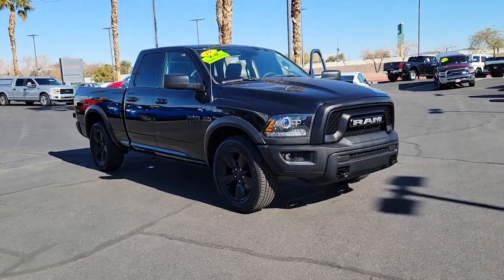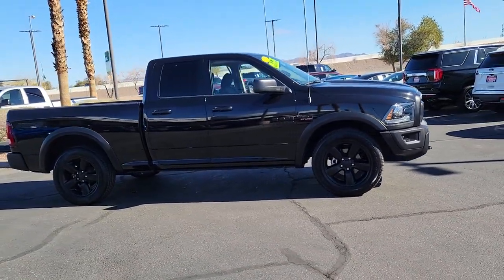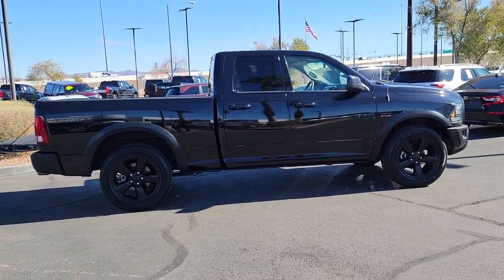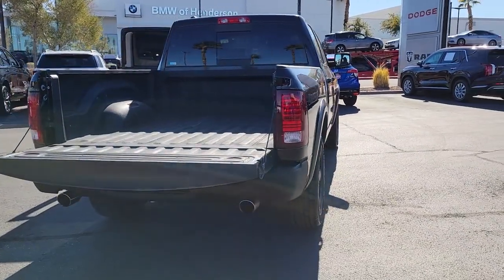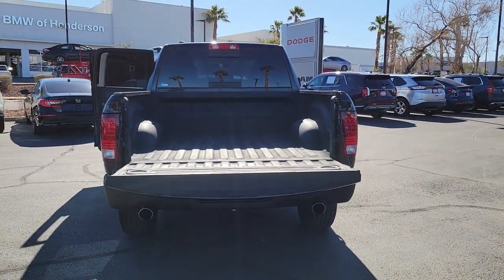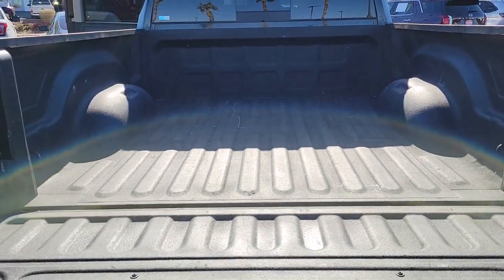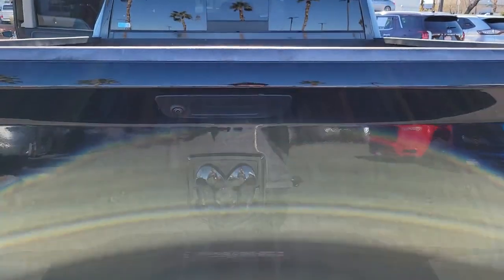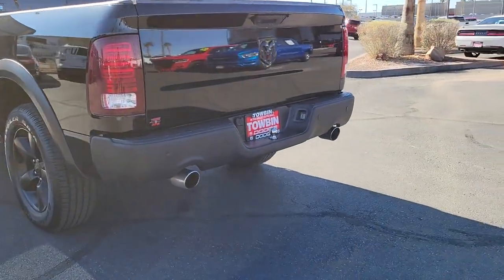2019 RAM 1500 CLASSIC Henderson, Las Vegas, Bullhead City, Lake Havasu, Laughlin, NV TSP18111A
Diamond Black Crystal Pearlcoa Used 2019 RAM 1500 CLASSIC WARLOCK 4X2 QUAD CAB 6'4 BOX available in Henderson, Nevada at Towbin Dodge. Servicing the Las Vegas, Bullhead City, Lake Havasu, Laughlin, NV area.
2019 RAM 1500 CLASSIC WARLOCK 4X2 QUAD CAB 6'4 BOX - Stock#: TSP18111A

Towbin Dodge
275 Auto Mall Dr

Towbin Dodge, located in the Valley Auto Mall in Henderson, is pleased to offer this Diamond Black Crystal Pearlcoat 2019 Ram 1500 Classic Warlock for purchase, this vehicle is well equipped with many features including. Certified By Carfax - No Accidents, Certified By Carfax - One Owner, Remainder Of Factory Warranty Still Applies, Bi-Function Halogen Projector Headlamps, Black Exterior Truck Badging, Black Grille w/RAM Lettering, Black Headlamp Bezels, Black Headlamp Filler Panel, Black Powder Coated Front Bumper, Black Powder Coated Rear Bumper, Black RAM Head Tailgate Badge, Black Wheel Flares, Dual Rear Exhaust w/Bright Tips, Front LED Fog Lamps, Front Wheel Well Liners, Hood Decal, Off Road Truck License Plate Bracket, ParkSense Rear Park Assist System, Quick Order Package 27F Warlock, Rear Floor Mats, Semi-Gloss Black Hub, SiriusXM Satellite Radio, Sport Tail Lamps, Tow Hooks, Wheels: 20'' x 8'' Semi-Gloss Black Aluminum. RWD 8-Speed Automatic HEMI 5.7L V8 Multi Displacement VVT Clean CARFAX. CARFAX One-Owner.brbrbrThanks for checking out this great vehicle. When looking to buy pre-owned, why not buy from the #1 Dodge dealer in Nevada? Give us a call or come by today to see our huge inventory selection and let our great team assist you in locating your next vehicle!
Side Impact Beams,Dual Stage Driver And Passenger Seat-Mounted Side Airbags,Tire Specific Low Tire Pressure Warning,Dual Stage Driver And Passenger Front Airbags,Airbag Occupancy Sensor,Curtain 1st And 2nd Row Airbags,Rear Child Safety Locks,Outboard Front Lap And Shoulder Safety Belts -inc: Rear Center 3 Point, Height Adjusters and Pretensioners,ParkView Back-Up Camera,4-Way Driver Seat -inc: Manual Recline and Fore/Aft Movement,4-Way Passenger Seat -inc: Manual Recline and Fore/Aft Movement,Manual Tilt Steering Column,Rear Cupholder,Compass,Valet Function,Cruise Control w/Steering Wheel Controls,HVAC -inc: Underseat Ducts,Glove Box,Interior Trim -inc: Deluxe Sound Insulation, Metal-Look Instrument Panel Insert, Metal-Look Door Panel Insert and Chrome/Metal-Look Interior Accents,Full Cloth Headliner,Vinyl Door Trim Insert,Urethane Gear Shifter Material,Day-Night Rearview Mirror,Mini Overhead Console and 2 12V DC Power Outlets,Front Map Lights,Fade-To-Off Interior Lighting,Full Carpet Floor Covering,Pickup Cargo Box Lights,FOB Controls -inc: Cargo Access,GPS Antenna Input,Instrument Panel Bin, Dashboard Storage, Driver And Passenger Door Bins and 2nd Row Underseat Storage,Delayed Accessory Power,Systems Monitor,Redundant Digital Speedometer,Outside Temp Gauge,Analog Appearance,Seats w/Cloth Back Material,Armrests w/Storage,Manual Adjustable Front Head Restraints and Manual Adjustable Rear Head Restraints,Front Armrest w/3 Cupholders,Sentry Key Engine Immobilizer,2 12V DC Power Outlets6 Speakers,Streaming Audio,Fixed Antenna,1 LCD Monitor In The Front,Wheels: 20 x 8 Semi-Gloss Black Aluminum,Tires: P275/60R20 BSW AS -inc: Goodyear Brand Tires,Regular Box Style,Center Hub,Steel Spare Wheel,Spare Tire Stored Underbody w/Crankdown,Clearcoat Paint,Front Bumper w/Body-Colored Rub Strip/Fascia Accent,Step Bumper,Black Side Windows Trim and Black Front Windshield Trim,Body-Colored Door Handles,Variable Intermittent Wipers,Deep Tinted Glass,Galvanized Steel/Aluminum Panels